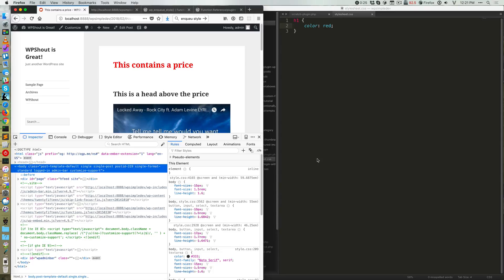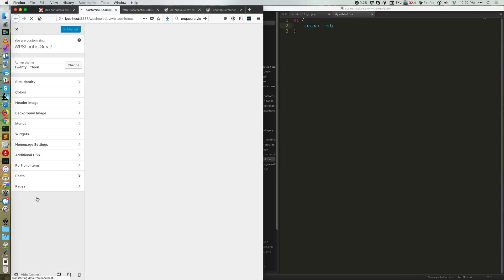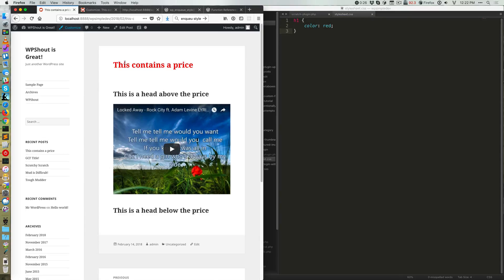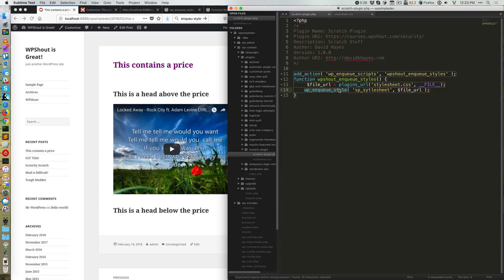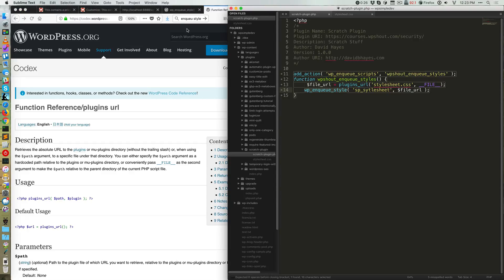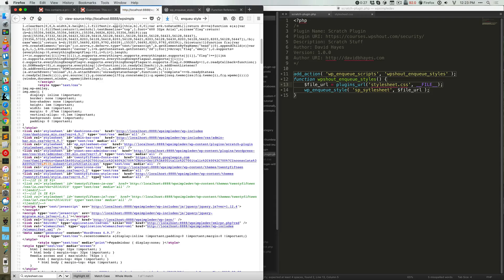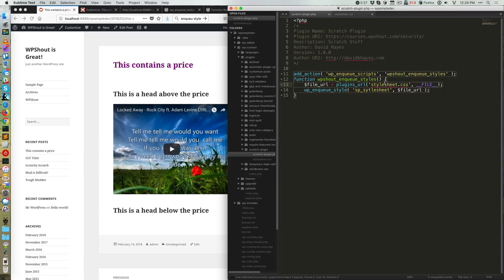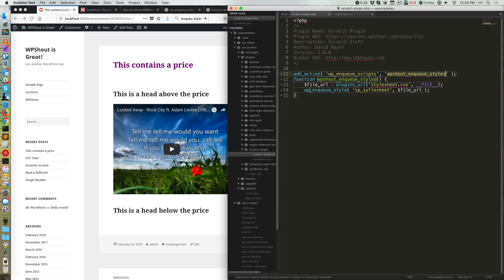Load CSS Stylesheets in WordPress with wp_enqueue_style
CSS Stylesheets are at the heart of making HTML pages look good, in WordPress and the web. And the way that we make CSS stylesheets load into the page in WordPress is using the wp_enqueue_style function. It’s not too complicated, but there a few common places that people new to using it will get tripped up. This Quick Guide will cover those, and then get you running in a step-by-step guide.

For code to copy-paste, explanations and more, check out the full WPShout article